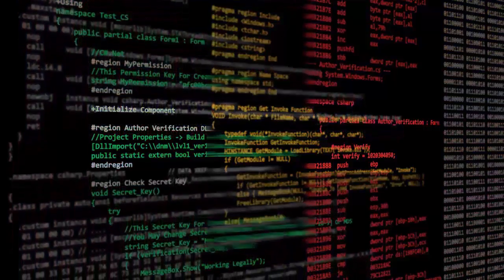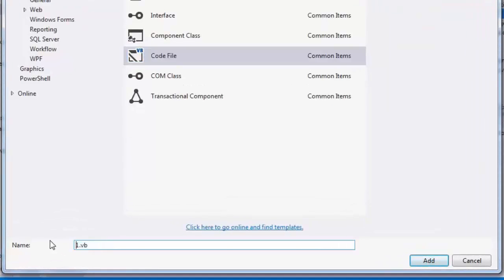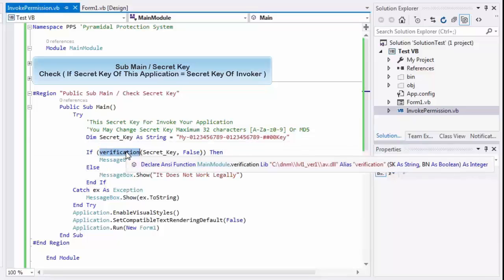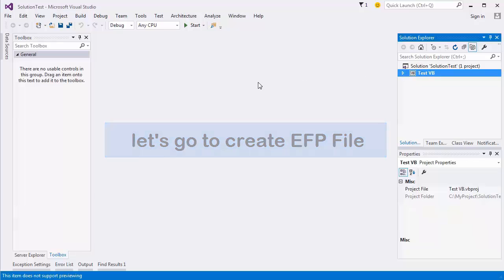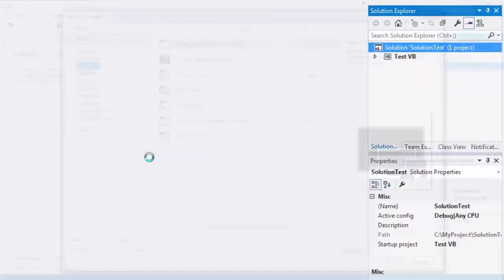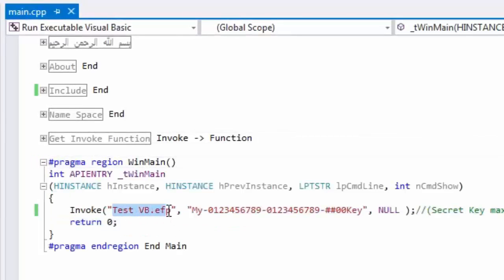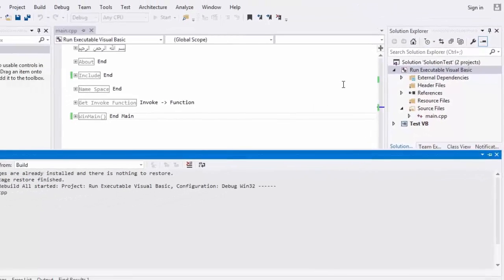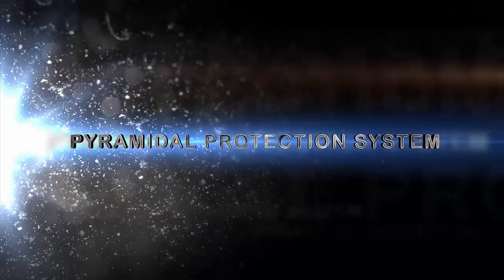VB.Net Tutorial - How to protect .NET code from reverse engineering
Protect VB.Net (Source Code)
Quick Introduction to Protect VB.Net (Source Code) by (PPS/EFP)

Protect Your Source Code with PPS
Pyramidal Protection System Documentation :
عربي: